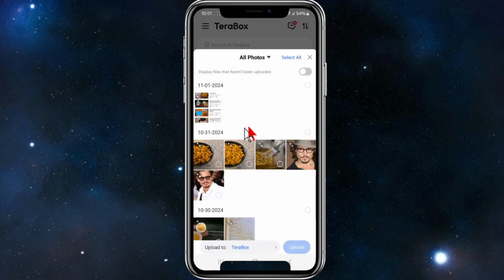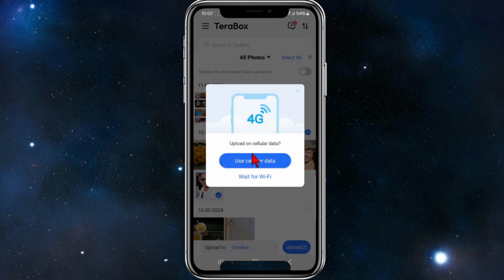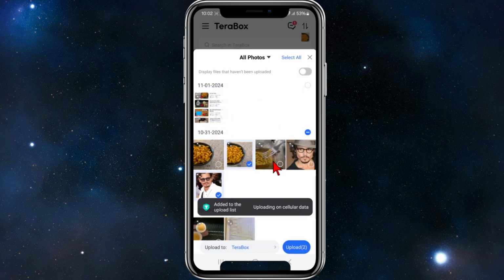How To Upload Photos To Terabox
In this video, I'll show you how to upload photos to Terabox for safe and easy storage. We’ll go through each step, from selecting your photos to organizing them within Terabox, so you can access them from any device and keep them secure in the cloud.